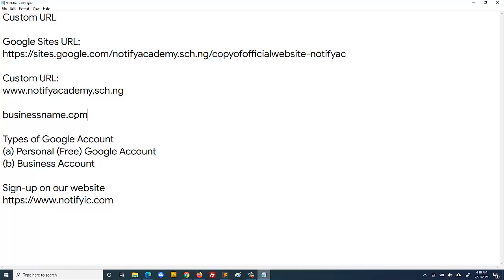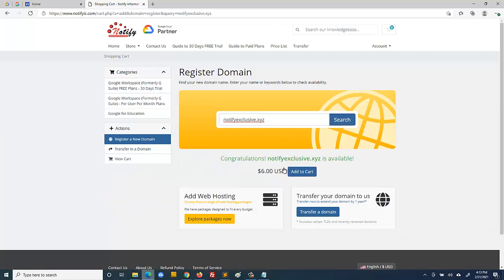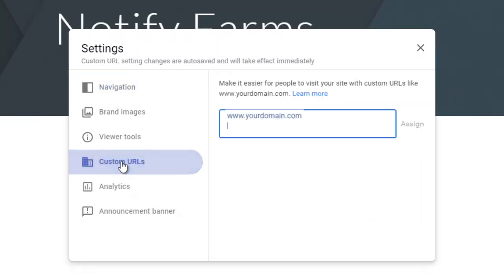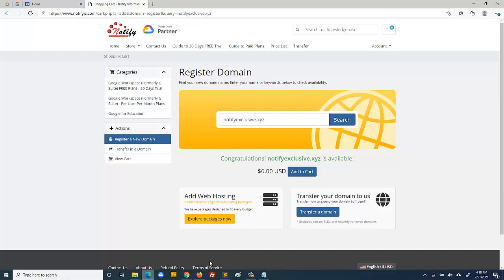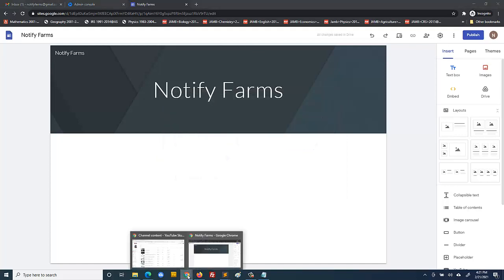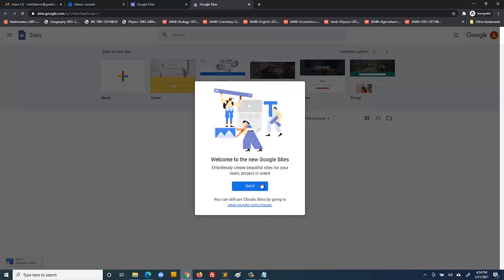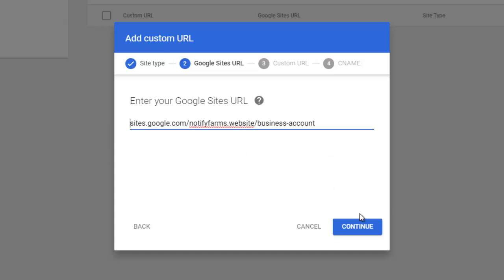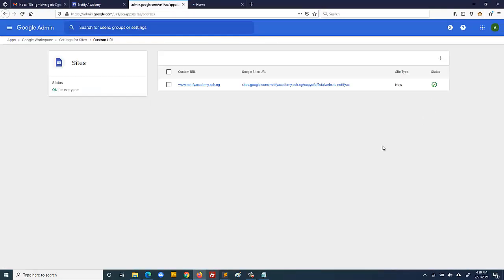Custom URL on Google Sites